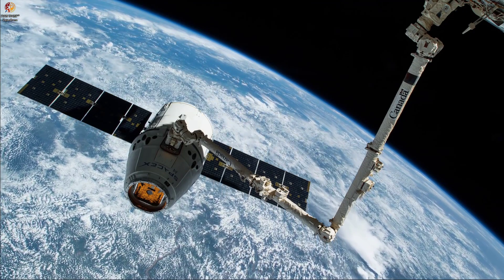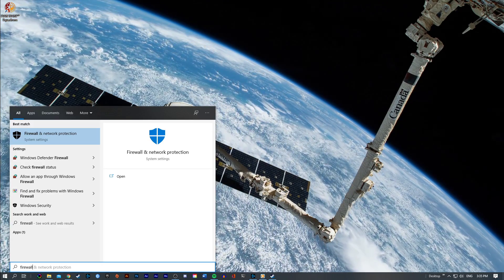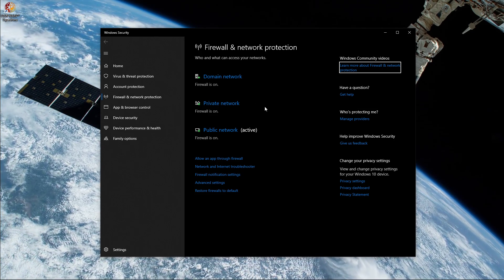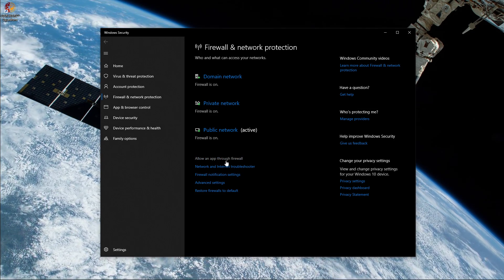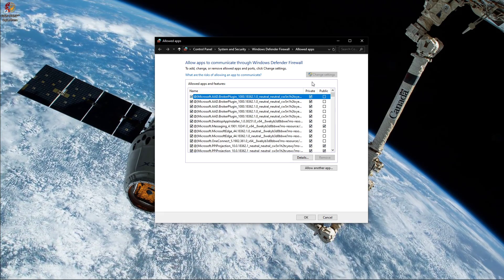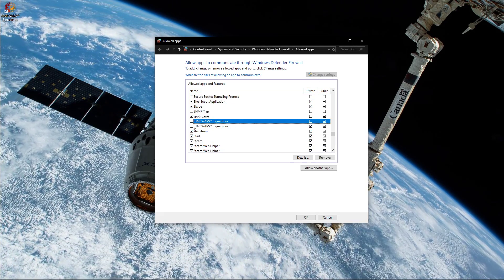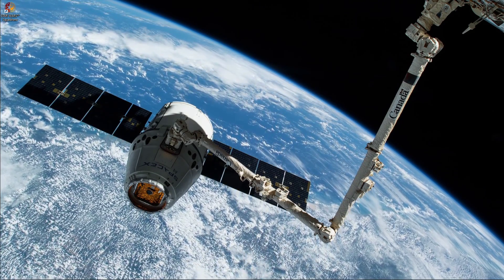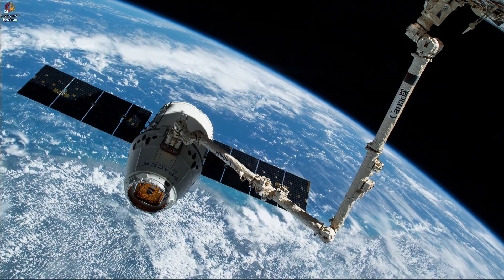Star Wars Squadrons - How To Fix Error Code 918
A short tutorial on how to fix error code 918 for Star Wars Squadrons